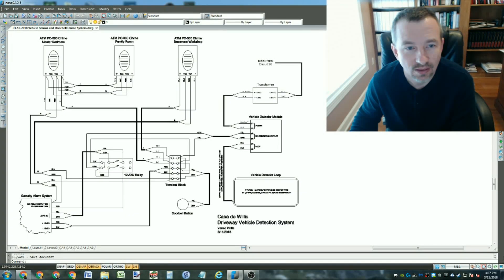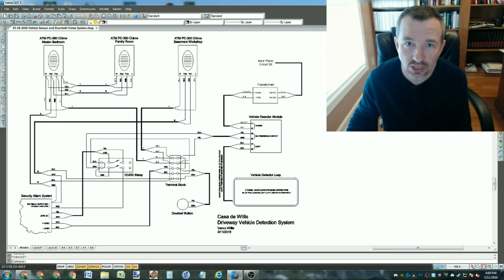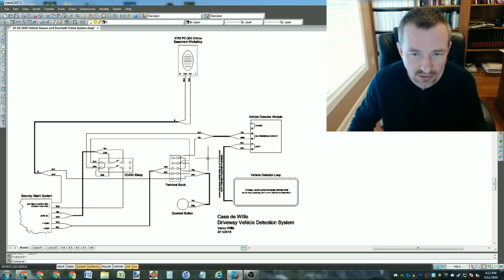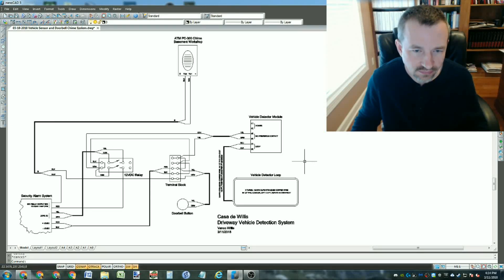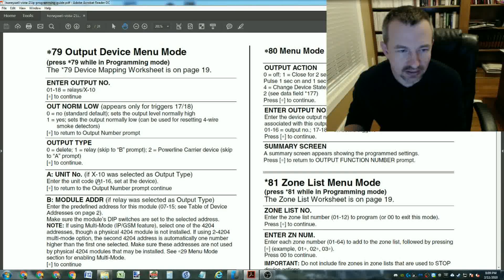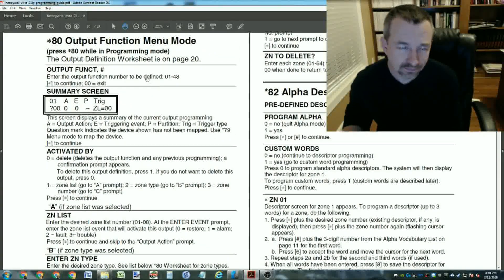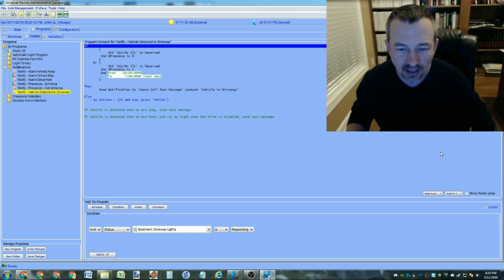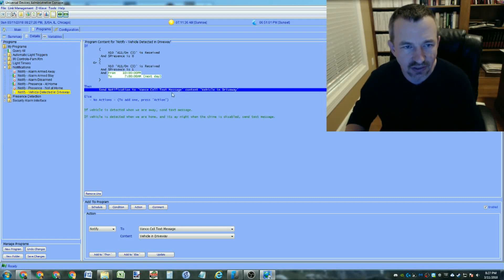Project #20 - Driveway Vehicle Sensor PART 2 (connection to home automation)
This is the second of a two-part series where I build and implement an underground inductive wire loop sensing system for detecting vehicles in my driveway.  In this video, I show how I connect the relay output from the vehicle detection module to the home alarm and automation systems at my house.  I also show the programming in the Universal Devices ISY994 module to get notified via a text message when a vehicle is detected in my driveway.

Here is a link to the wiring diagram I made for my house, as well as the Honeywell alarm programming guide I show in the video: